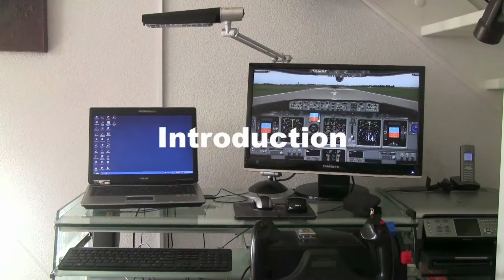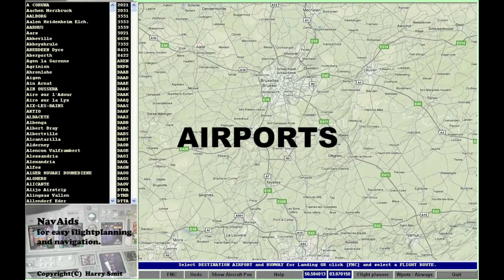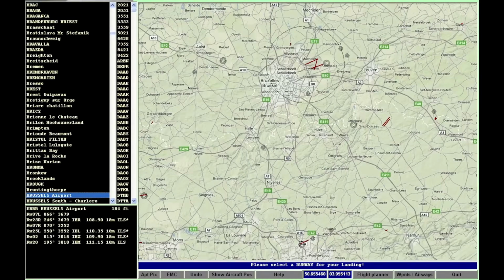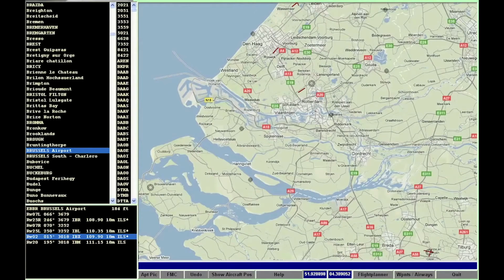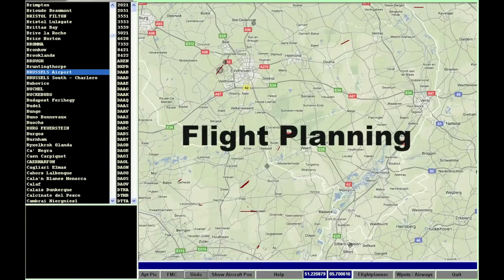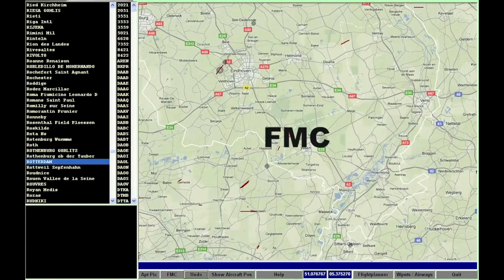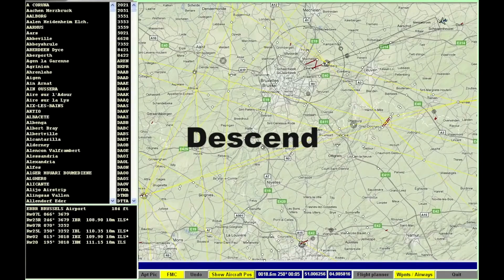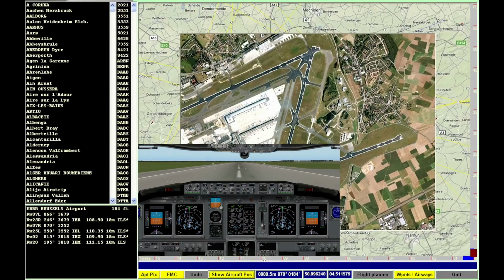NavAids for X-Plane, Flight Planning, Navigation and Flight Tracking Software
NavAids is a stand-alone software program that runs simultaneously with X-Plane on a separate screen to help X-Plane pilots plan their flights, create FMC inputs, navigate during flights, track their flight path and assist during final approach and landing.